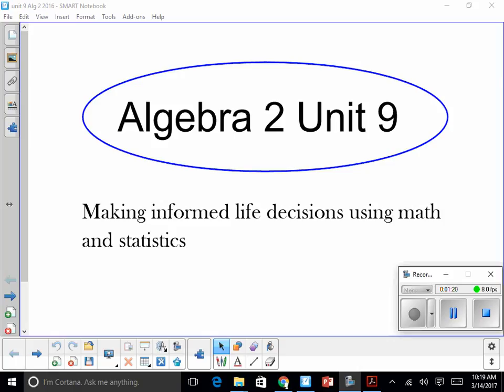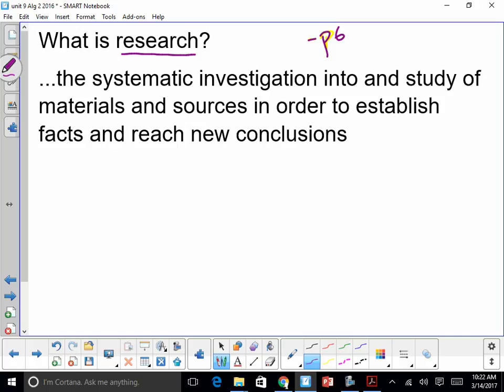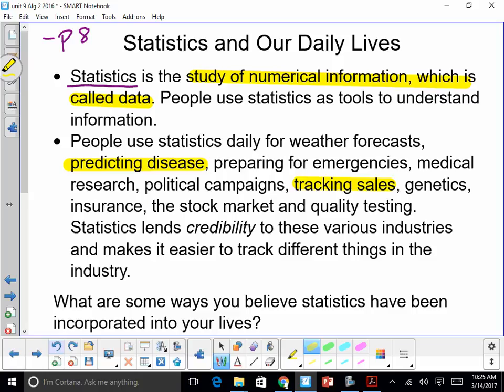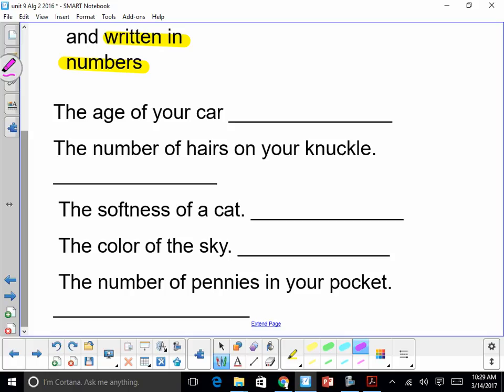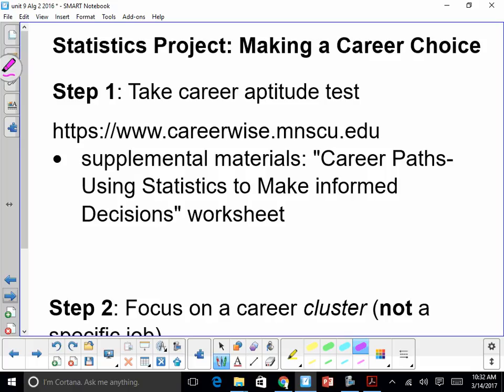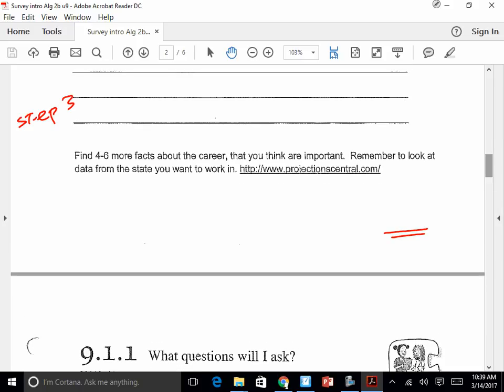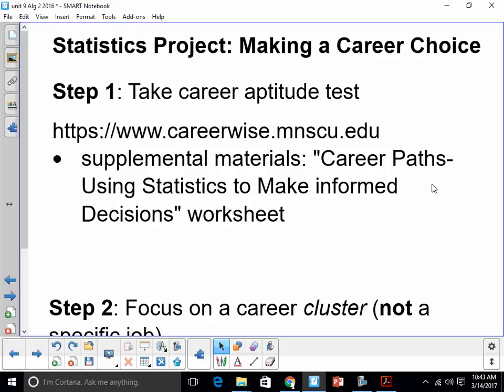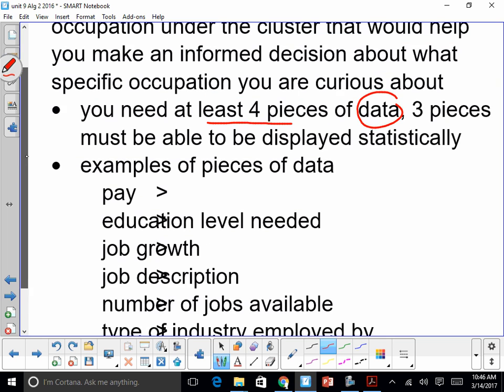org2b u9 tue Mar 14 statistics steps 1 4